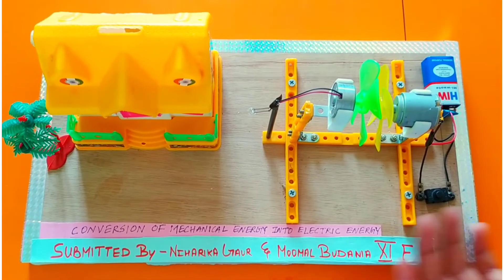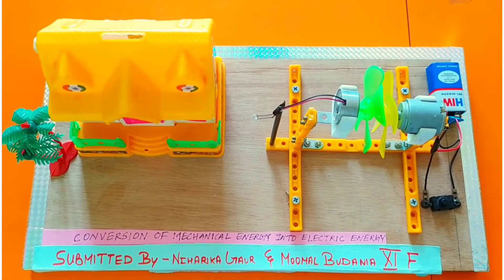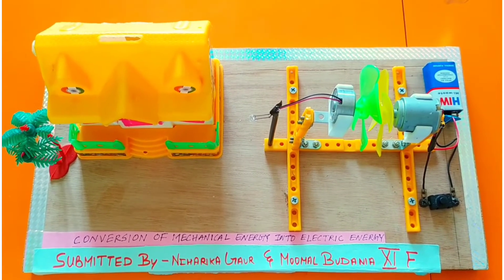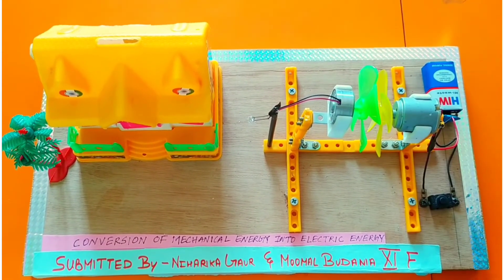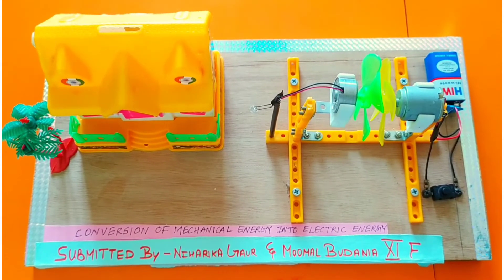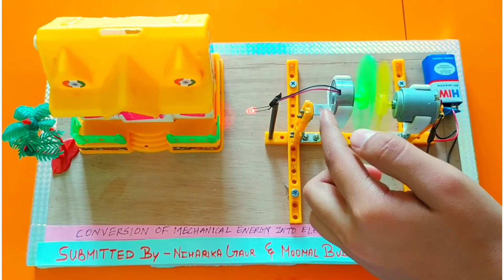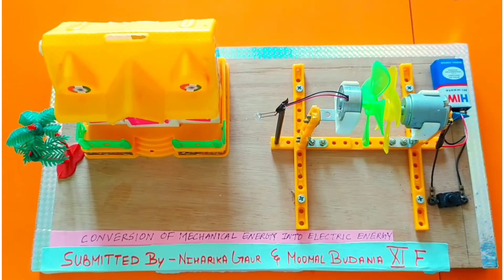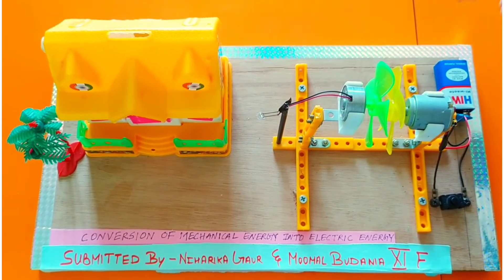Conversion of Mechanical Energy into Electrical Energy | Science Project | Physics | Moomal Budania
Hello friends!

In this video, I have presented you a model for conversion of mechanical energy into electrical energy. I have explained it's working. Hope it will help you in clearing the concept and grabbing a rank in model exhibition competition.